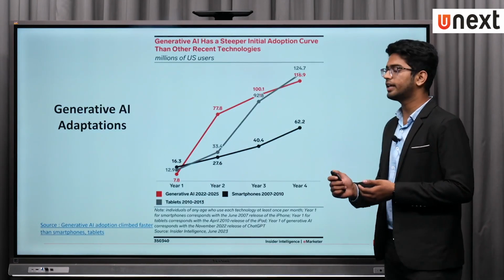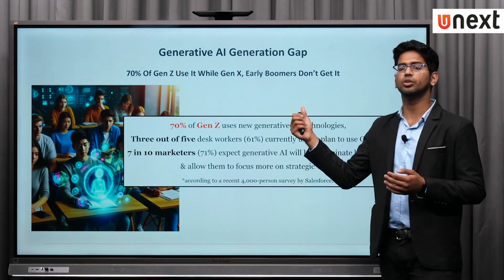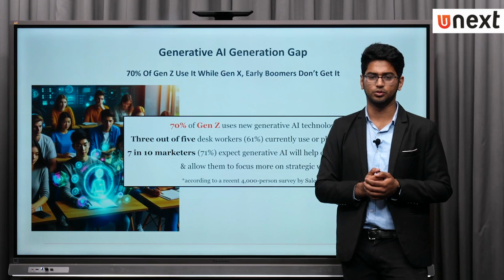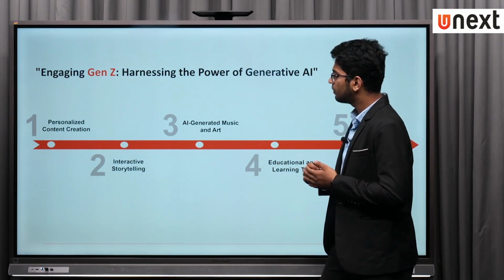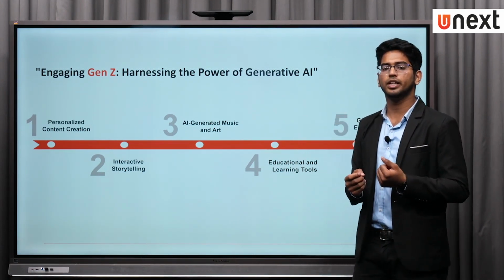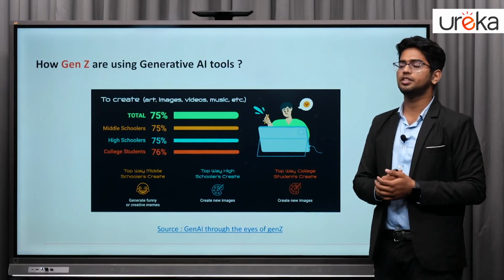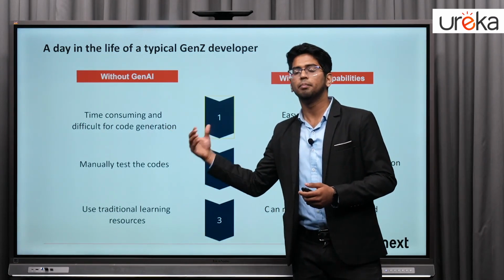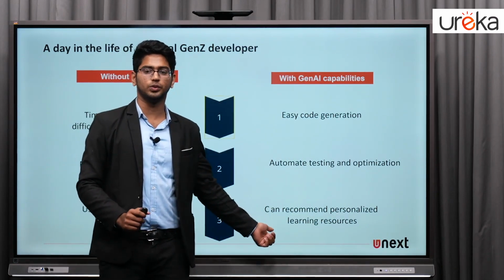Gen AI For Gen Zs | Generative AI & Technology | Ureka Videos | UNext Learning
Over 70% of the Gen Zs are familiar with Gen AI technology. In this Ureka Series, Arib Nawal statistically breaks down how Gen Zs can leverage Gen AI at work and how the day of a typical Gen Z who works with Gen AI tools and techniques looks like.

Watch now.

At UNext, our mission is simple yet profound: to make higher education affordable and accessible for all. We provide a full-stack tech platform for universities and colleges to offer online courses and degree programs.
Our focus is to bring higher education to a rising number of learners looking to level up in their careers. The online programs offered on our platform, through universities, are designed for re-skilling, up-skilling, and workforce development.
Our endeavor is to empower our learners and university partners to achieve tangible outcomes and make a significant impact. We aspire to serve as a lifelong learning companion for our learner community, unlocking their full potential without constraints related to cost or location.